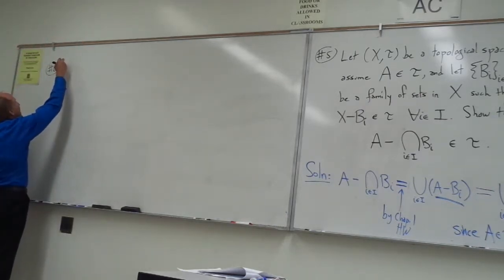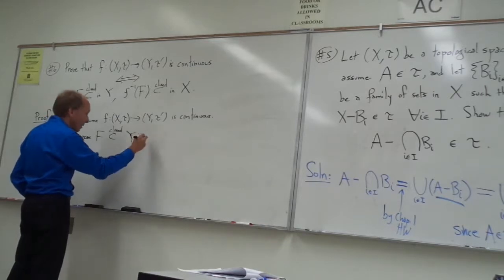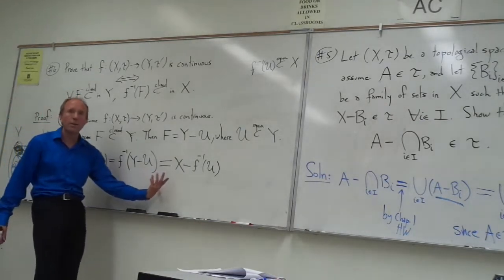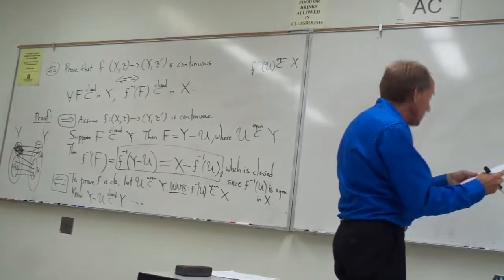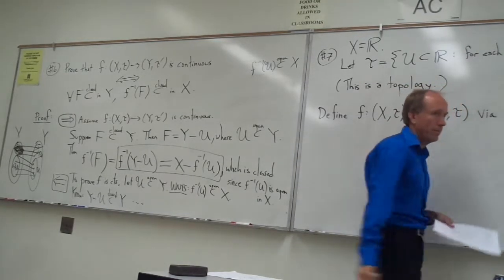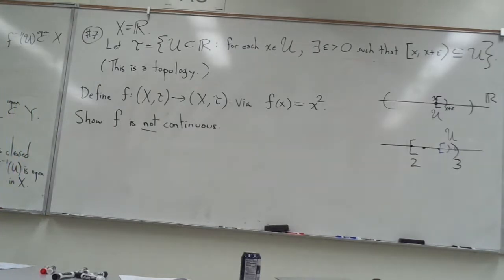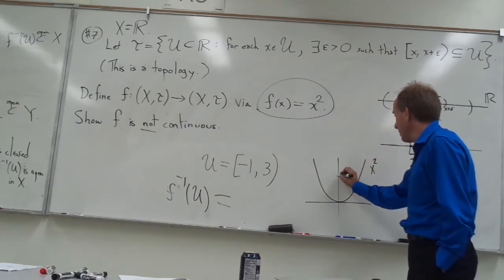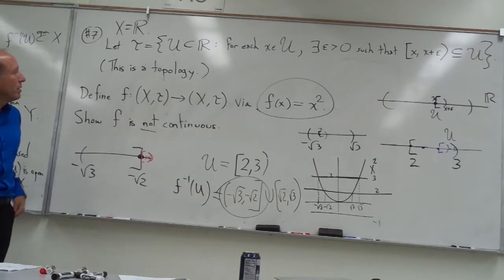Topology Study Session #3 - Segment 4